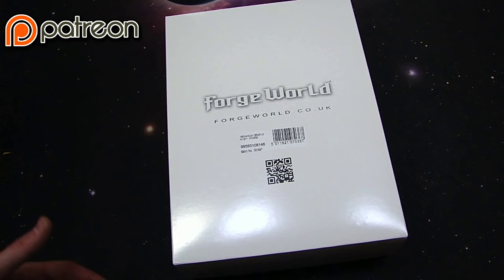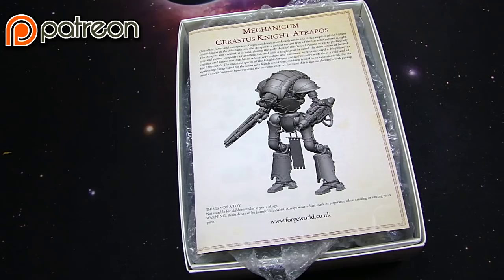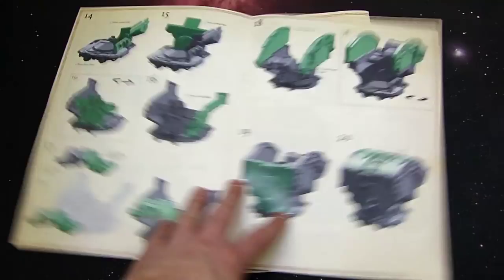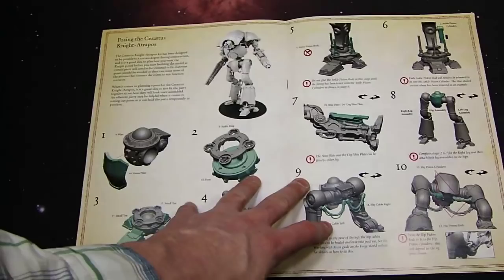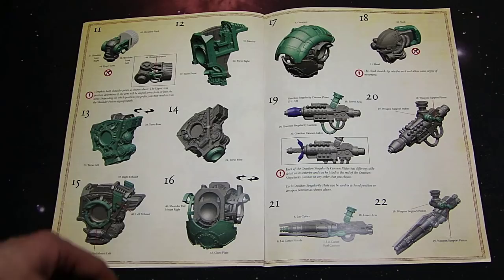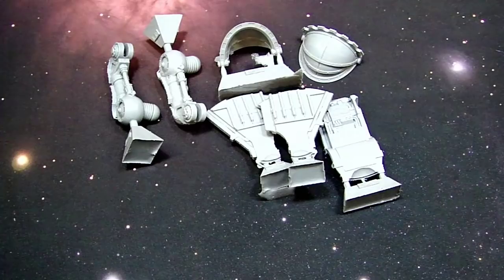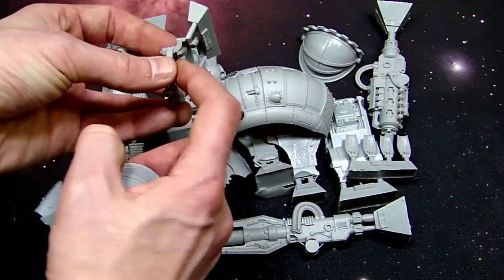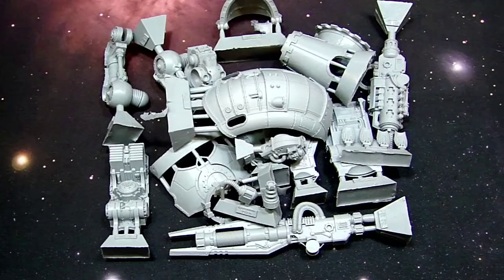Knight Atrapos Unboxing Forge World Titan Warhammer 40k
Come see the newest knight titan from Forge World, the Atrapos Walks, and it's a good 'un!